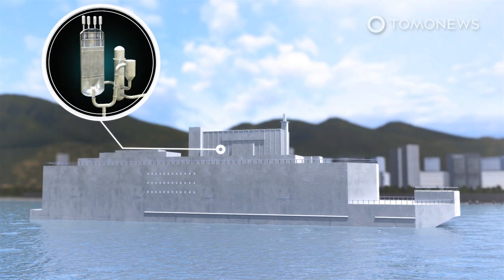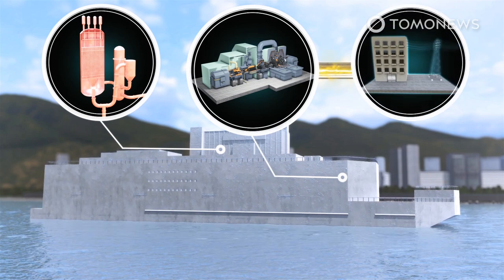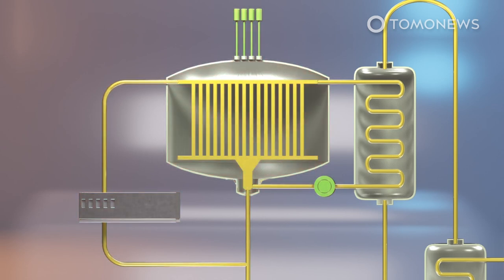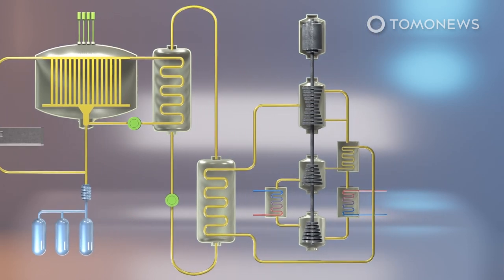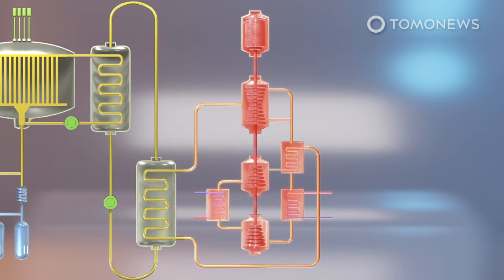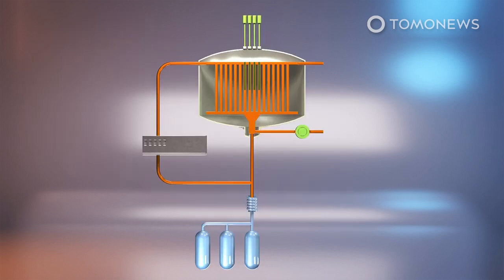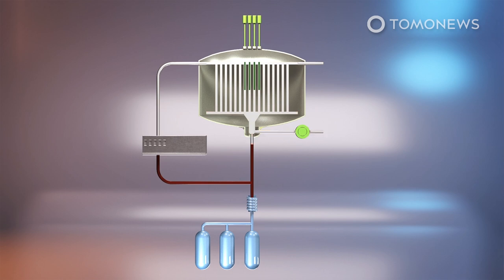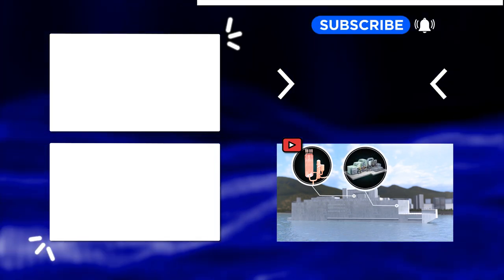Floating ‘Mini-Nukes’ Could Power Countries by 2025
COPENHAGEN, DENMARK — The Guardian reports that Danish company Seaborg Technologies plans to fit barges with small nuclear reactors, to provide energy to developing countries.

These reactors will be Compact Molten Salt Reactors, or CMSRs, in short.

This is how CMSRs work:

The primary loop is where the heat from standard nuclear rods are transferred to molten fluoride salt.

The secondary loop is where this superheated liquid transfers its heat to a heat exchanger filled with coolant salt.

The third loop is where the heat from the coolant salt is finally transferred to the liquids that will now transmit the nuclear heat energy into high-pressure steam, that spin the turbines, that spin fast to create lots of electricity.

So, instead of Light Water, these reactors use salt that only melts at very high temperatures.

Seaborg says this means that if the reactor core is ever exposed, the salt will turn into a solid rock, trapping the nuclear material inside it.

Unlike the explosive pressures of other reactors, CMSRs operate at near-atmospheric pressures, and feature a frozen salt plug that melts if overheating occurs, allowing the core to drain into cooled tanks.